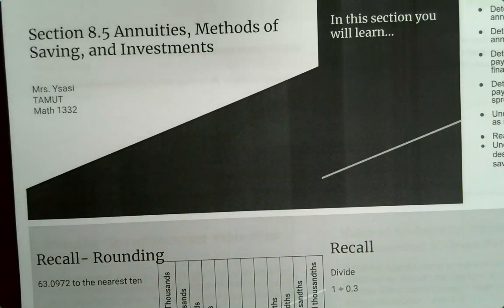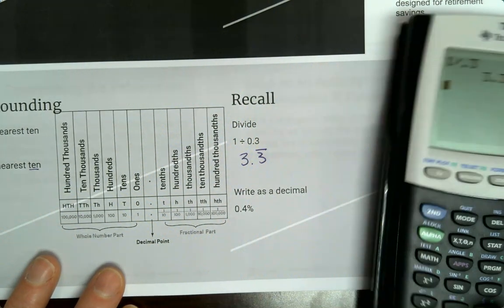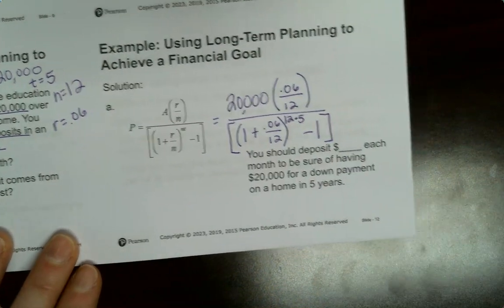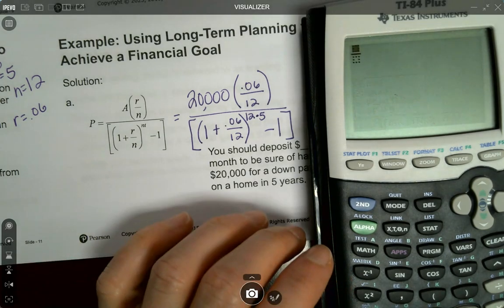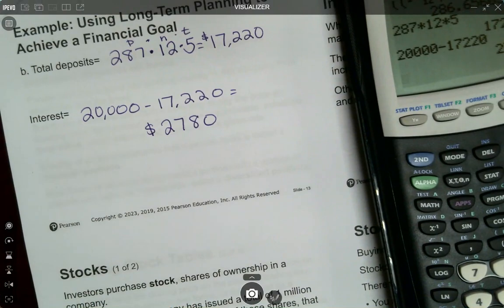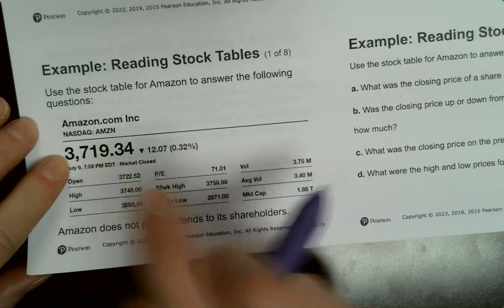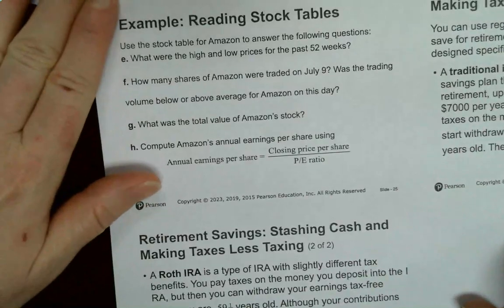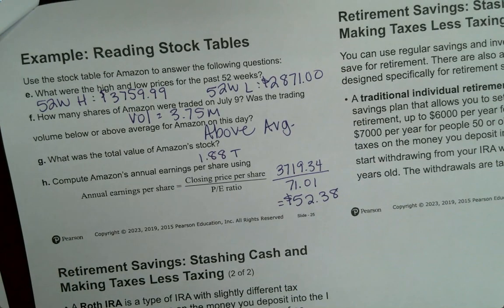Math 1332 8.5 Annuities, Savings, and Investments